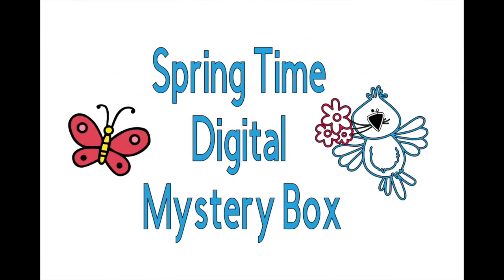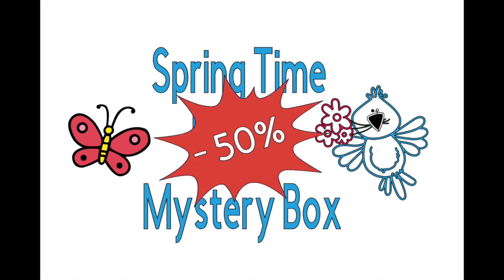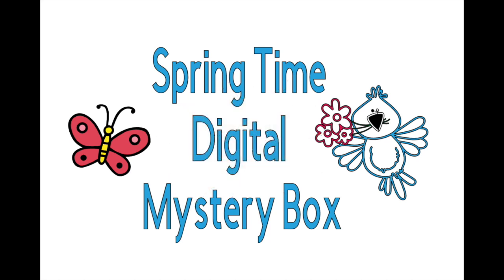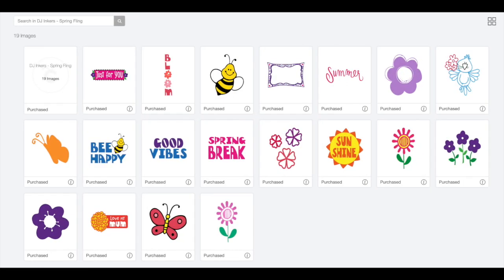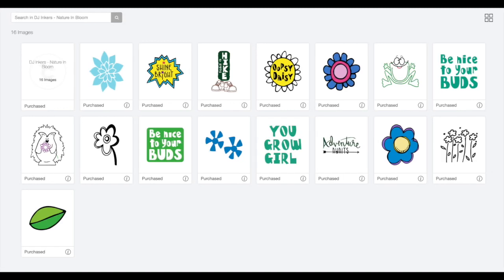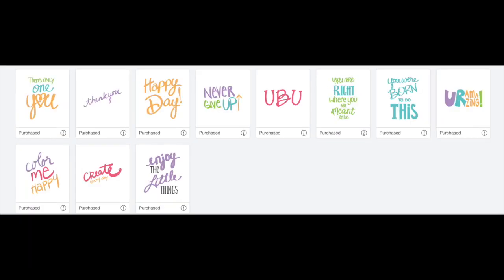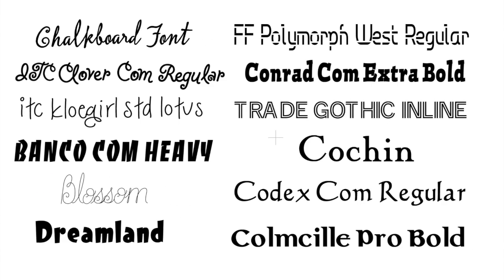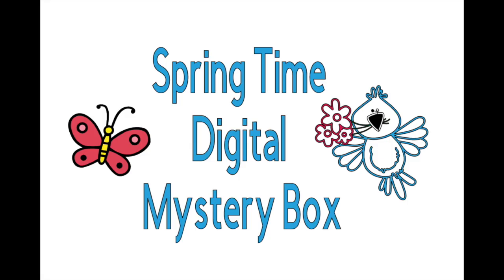CRICUT SPRING TIME MYSTERY BOX...The Reveal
This video is about SPRING TIME MYSTERY BOX...The Reveal
CRICUT SPRING TIME DIGITAL MYSTERY BOX
**NOT AN ACCESS MEMBER?**
SIGN OUT AFTER PURCHASING ACCESS AND SIGN BACK IN TO PURCHASE THIS MYSTERY BOX AND GET YOUR DISCOUNT
(aff)